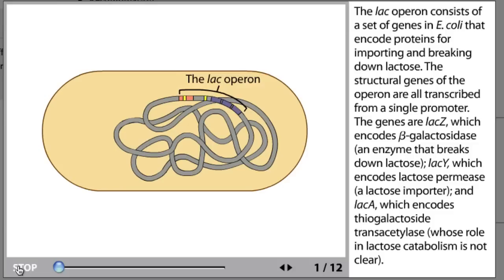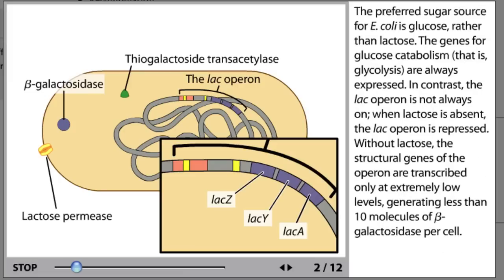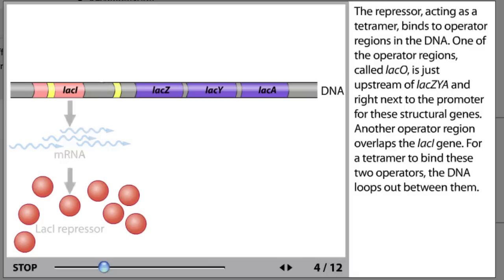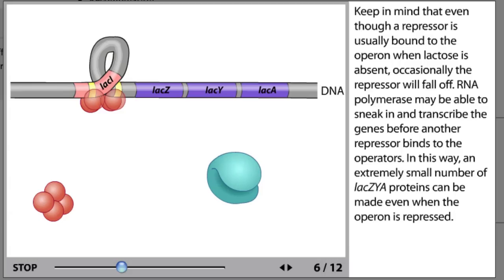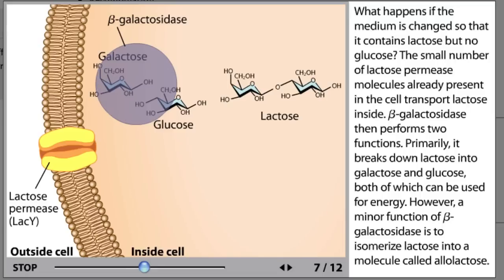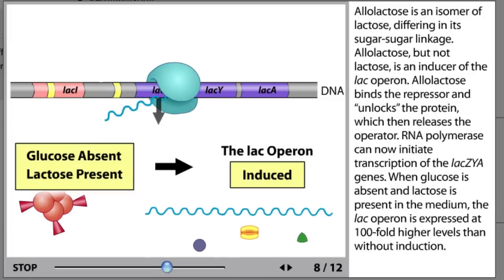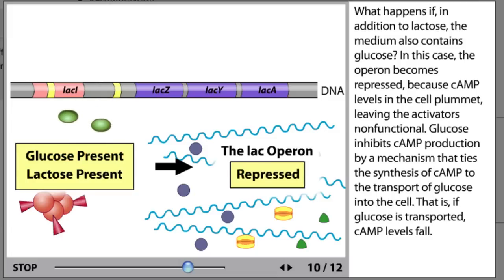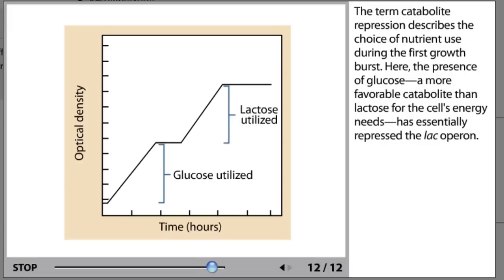The lac Operon Process Animation from Microbiology 2e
Animation accompanying Slonczewski and Foster's Microbiology 2nd edition.  for additional animations and learning resources for students.